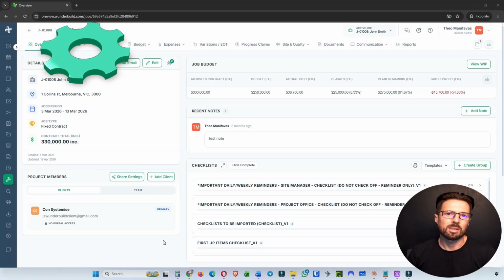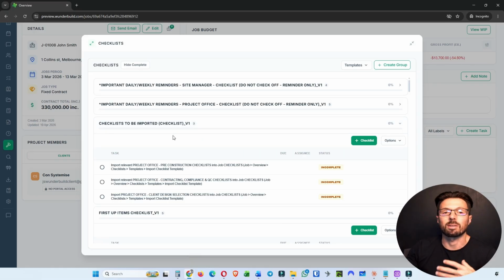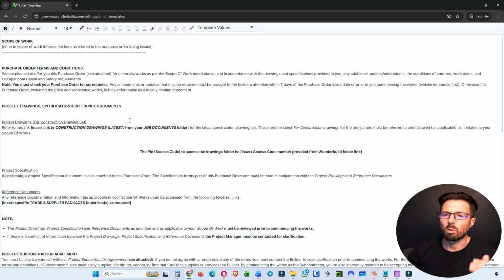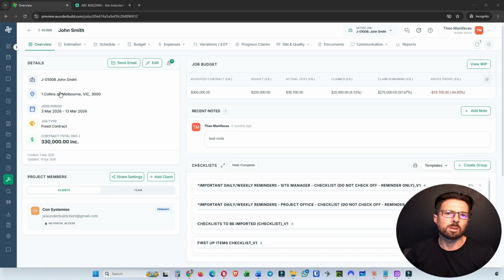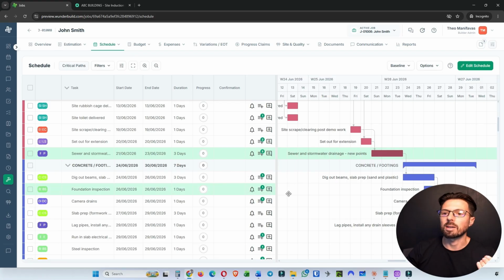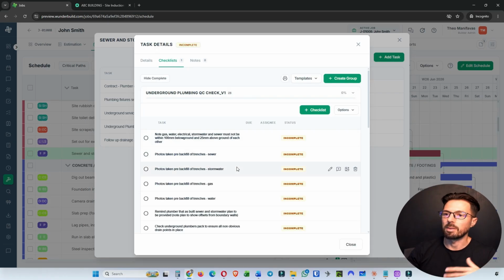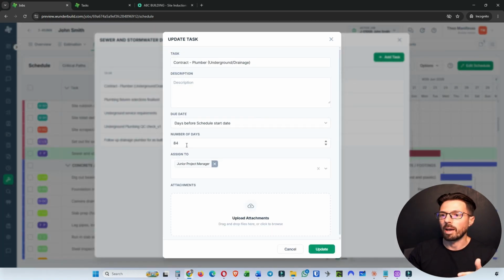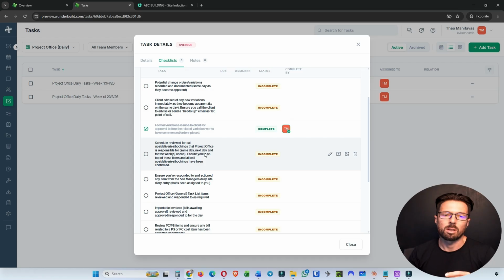How I Standardise Every Job in Wunderbuild (The Systemised Builder™ - Operational Discipline)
⚙️ Ready to CONSYSTEMISE your building business?
👥Join the Wunderbuilders Facebook group - tips, system insights and a community of builders using Wunderbuild
💻 New to Wunderbuild? Sign up for a free 14-day trial through this

Most building businesses don’t have a people problem.

They have a consistency problem.

In this video, I walk through how you can create a consistent pre-start and project delivery process for your residential building company - using the power of Wunderbuild as the central tool.

You’ll see how a properly configured Wunderbuild account gives every new project the same checklist structure, scheduling system, documentation process and quality-control workflow from day one.

Inside the walkthrough, I cover:

• Pre-construction and project setup checklists
• Capturing important project information before work begins
• Standardised purchase orders for trades and suppliers
• Document, drawing and specification management
• Online subcontractor site inductions
• Pre-built construction schedule templates
• Assigning trades, suppliers and team members
• Connecting tasks and quality-control checks to schedule activities
• Contracting and compliance checklists
• Daily and weekly responsibilities for site and office teams

The goal is simple: every project follows the same process and the same standard - without relying on someone’s memory.

Instead of rebuilding schedules, checklists and workflows every time a new job starts, with a proper set up,  you'll have a repeatable operating system that drives the job forward.

This is what operational discipline looks like inside a systemised building business.

CHAPTERS
00:00 The systemised pre-start and delivery process
00:08 Setting up a new job in Wunderbuild
00:38 Project review and documentation checklists
01:19 Why builders need repeatable workflows
01:49 Standardised purchase orders
03:04 Online subcontractor site inductions
03:24 Fixing reactive construction scheduling
04:04 Importing master schedule templates
05:08 Linking tasks to schedule activities
06:03 Quality-control checks and notifications
07:03 Contracting trades before they are needed
07:43 Contracting and compliance checklists
08:41 Daily and weekly team responsibilities
09:11 Operational discipline for builders